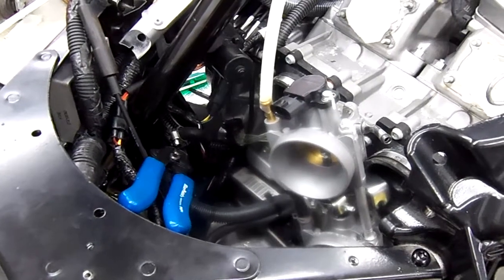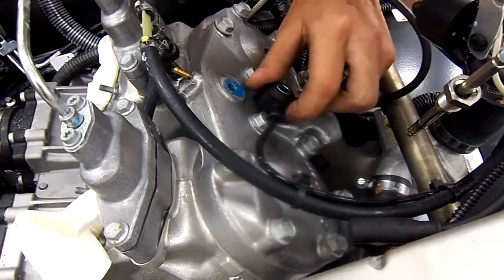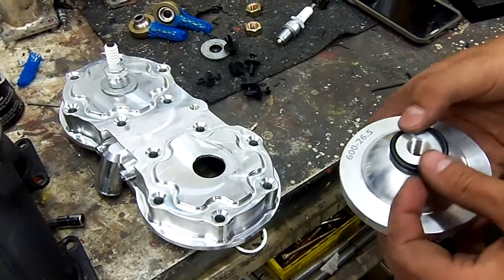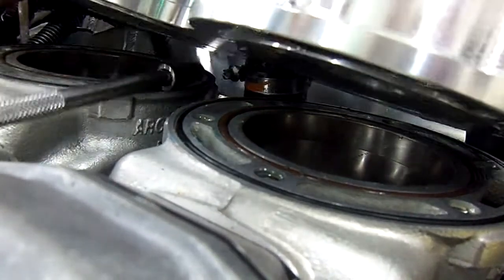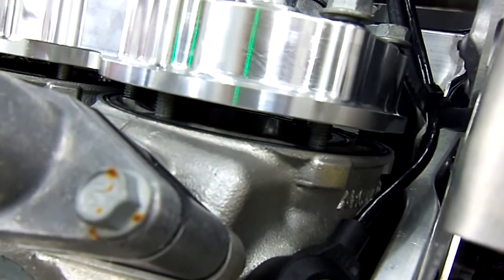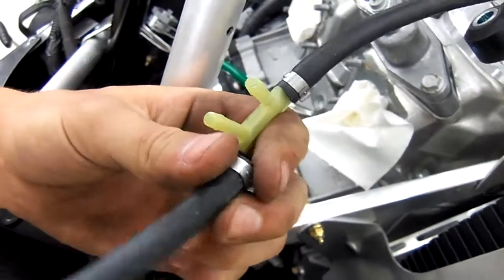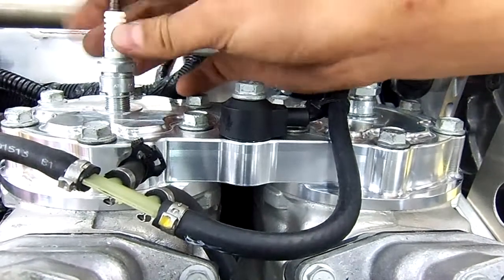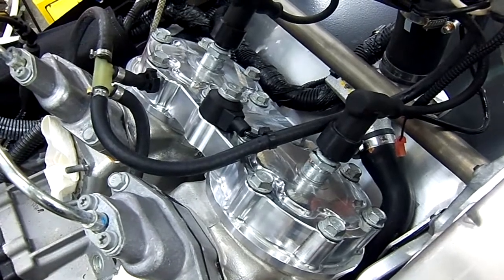SSI Pro-Cool Billet head Installation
Installation of BDX/SSI Billet Aluminum head. this processes the same for all of our billet heads